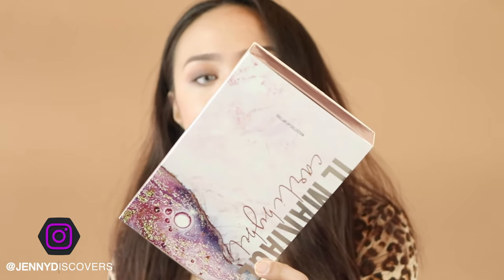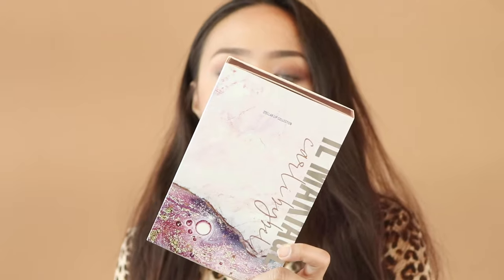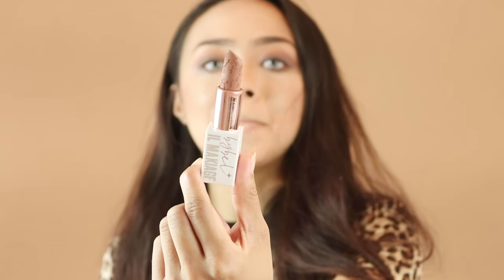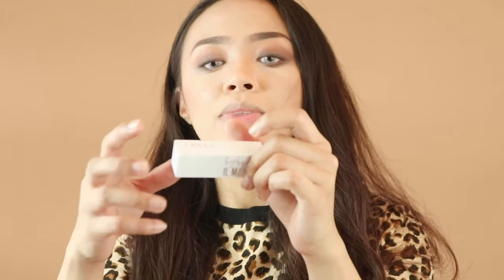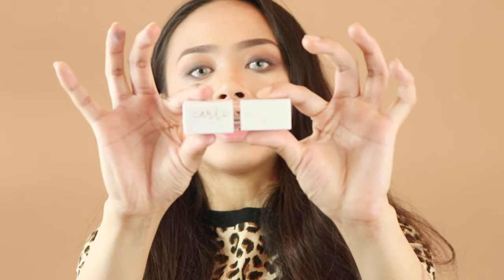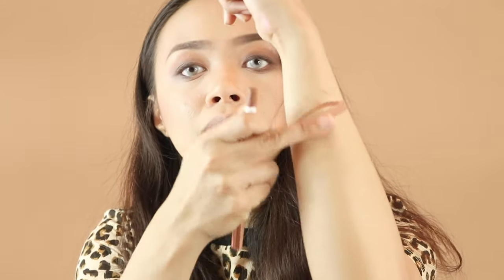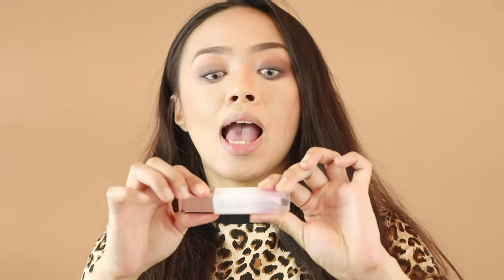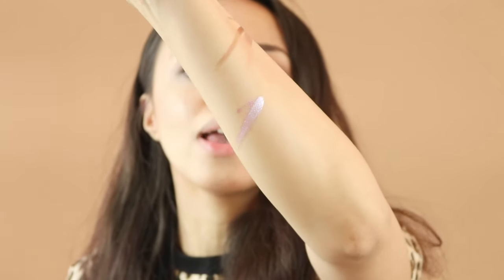CARLI BYBEL X IL MAKIAGE COLLECTION REVIEW and FULL SWATCHES | HONEST REVIEWS*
GALAXY VIBE Carli Bybel X IL MAKIAGE launching on Aus 8 2019
Have you heard the news? IL MAKIAGE partnered with @carlibel
for these newest galaxy themed collection :)
I got to try it first before launching and let me tell you the products are unreal!
I’ve never seen a lipstick formula super creamy, lightweight and pigmented as this one!
The packaging is topnotch and the details are just amazing!
I’m super hyped to show you guys my unboxing and swatches!

Products used:
Lip Liner “luna’
Dirty talk “Libra”
Lip service “Starchild”

Lip Liner “Bybel’
Dirty talk “Libra”
Lip service “Twilight”

Lip Liner “Ablaze’
Dirty talk “Venus”
Lip service “Lip glaze”

Feel free to pre-register on the link below to get your hands on them asap.

CODE: JBANH10

CODE: JBAN20

Marc Jacobs Beauty Ambassador Sign up!

▼ SOCIAL MEDIAS ▼